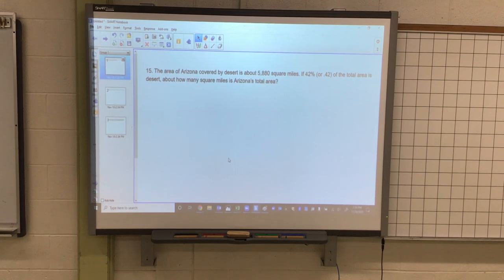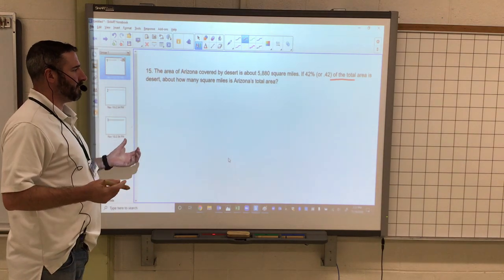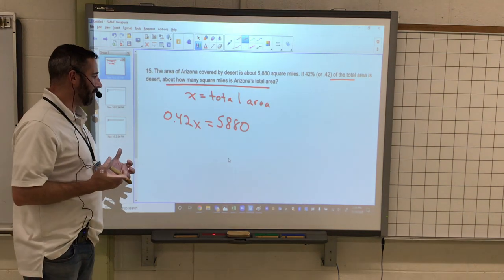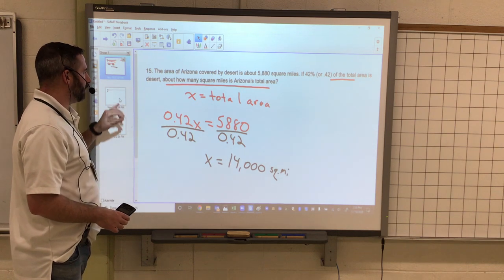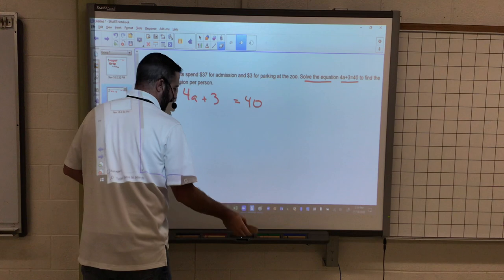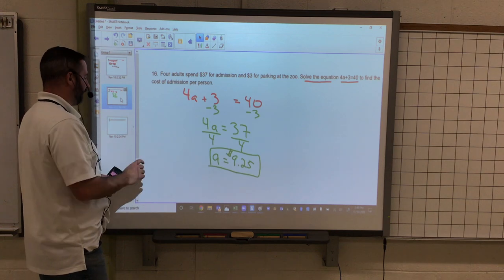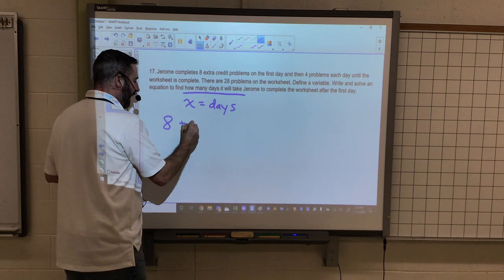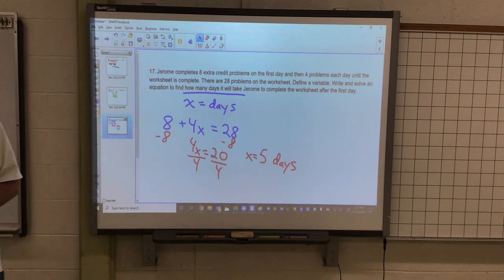Ch2 Study Guide Word Problems1